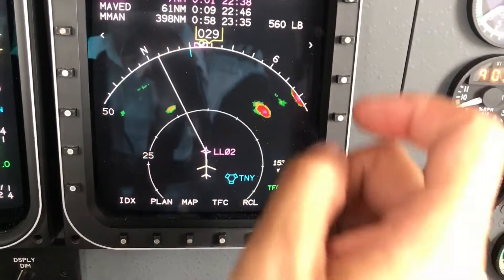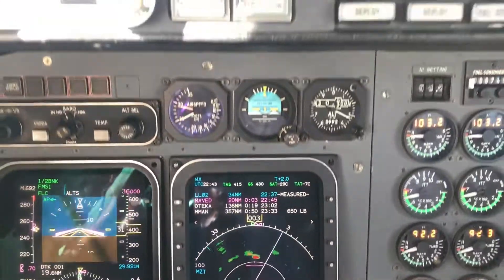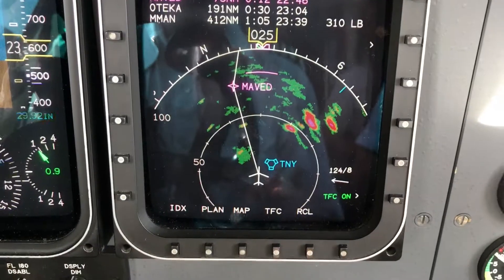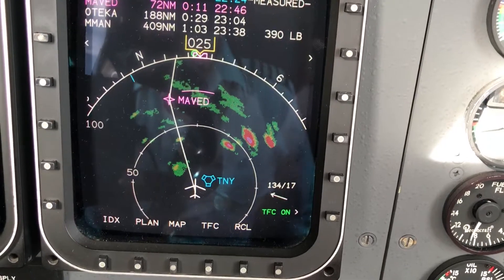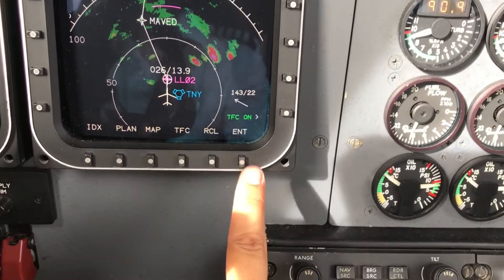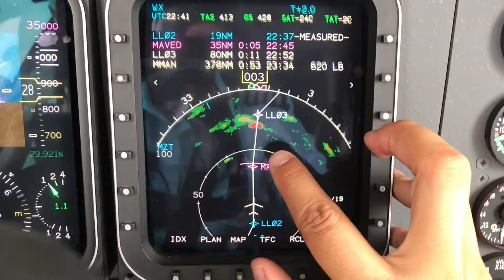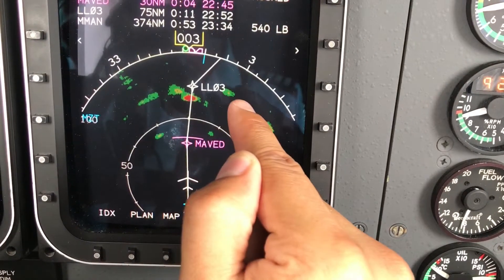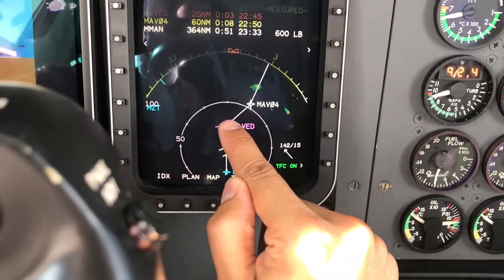The Beechjet Series: FMS WX Deviations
On this episode I will show you how to identify potentially hazardous weather for the flight using the weather radar on the MFD and deviate from those bad WX conditions using the FMS with different methods.